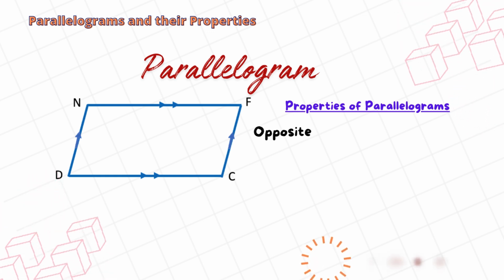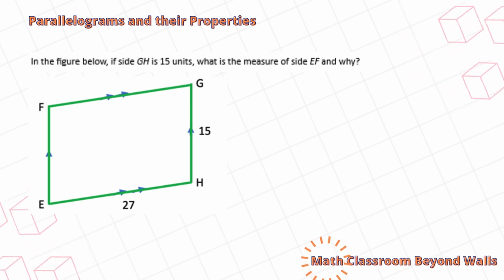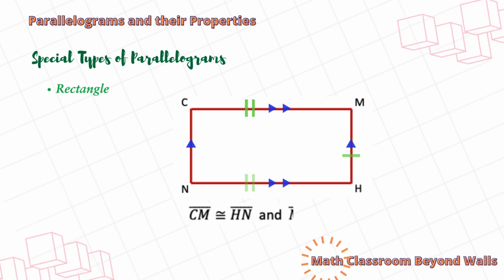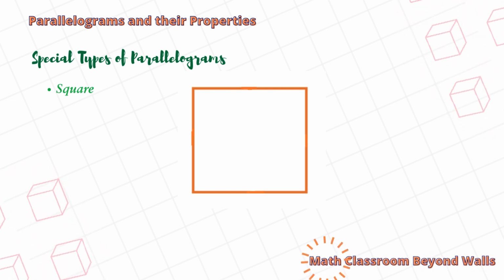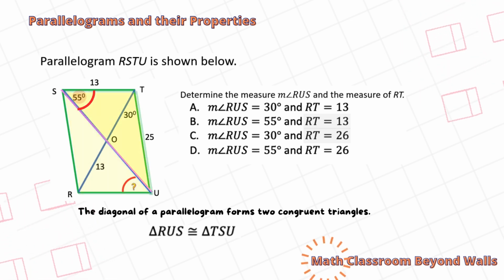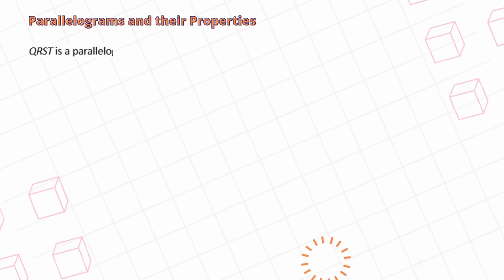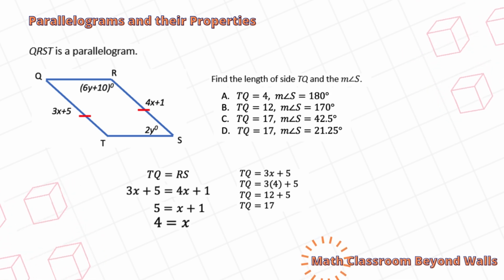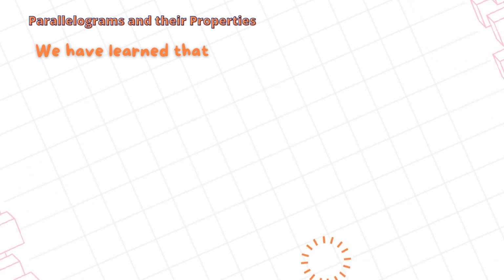Parallelograms and their Properties Explained | Ace your Geometry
This video lesson is about parallelograms and their properties. The video also tackles the special types of parallelograms, their similarities and differences. How the properties are applied in solving problems are demonstrated to let you gain an understanding of how they are used in problem solving.

Strategies in analyzing and solving word problems related to the topic are showcased to let you experience how these are done, so that you will be able to successfully answer geometry problems similar to these, in the future.